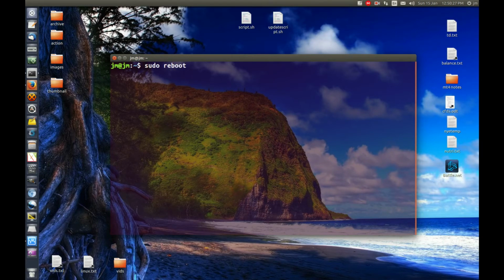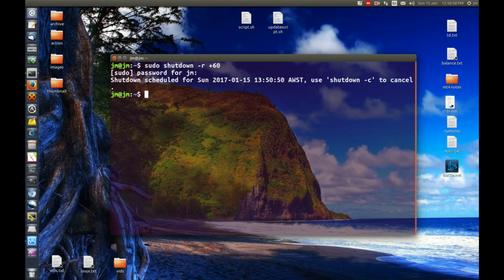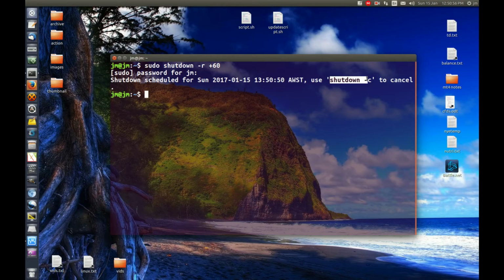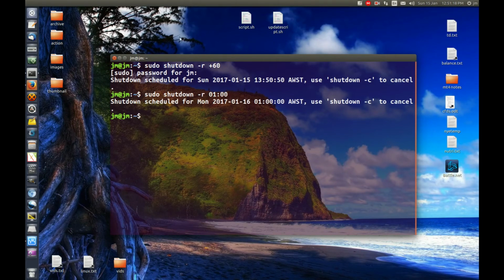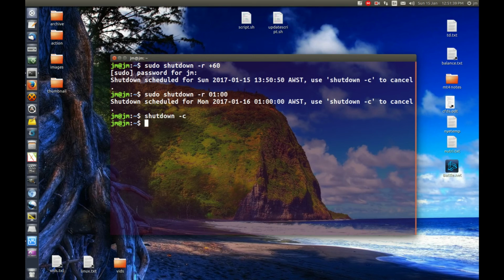Terminal Lab: issuing reboot commands in Linux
get that reboot down pat via the command line